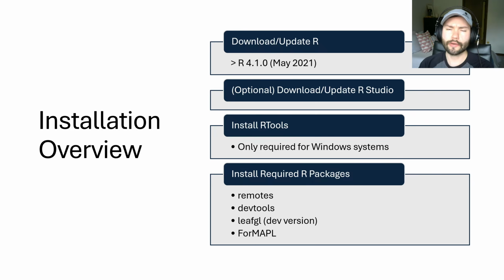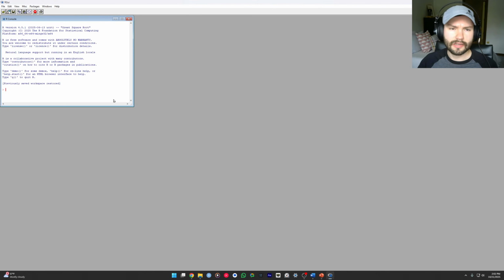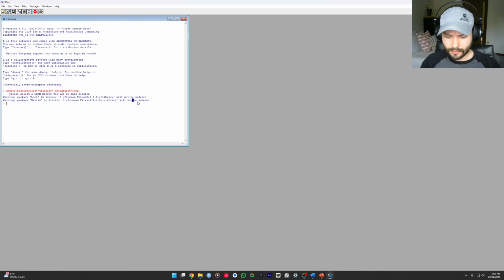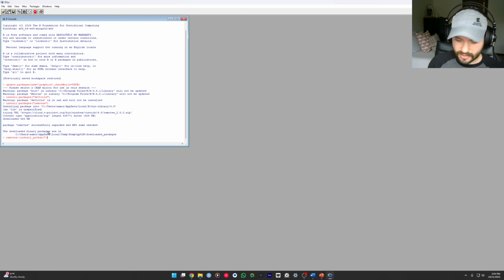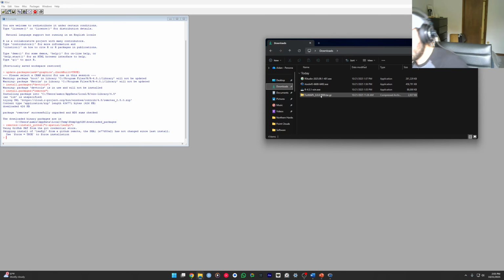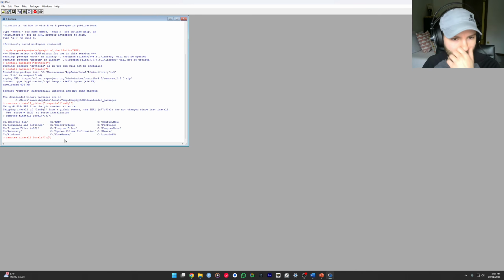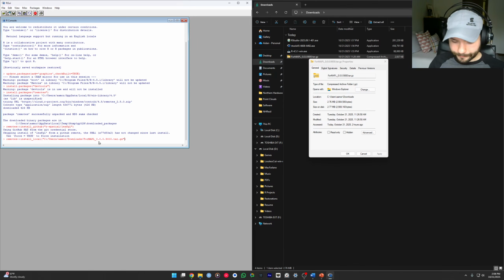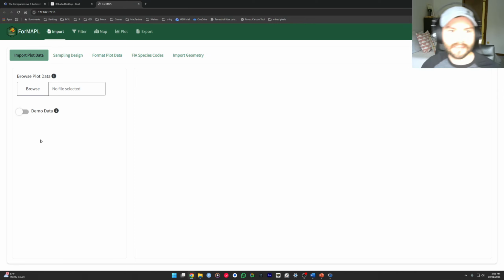Getting Started With ForMAPL - Installing ForMAPL in R (Part 1a)